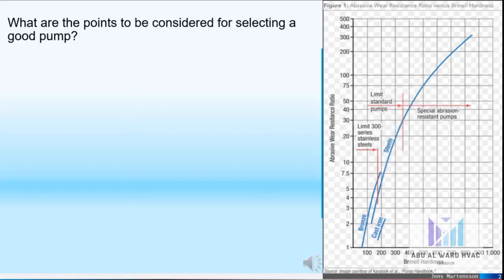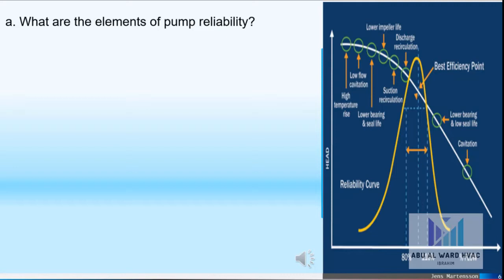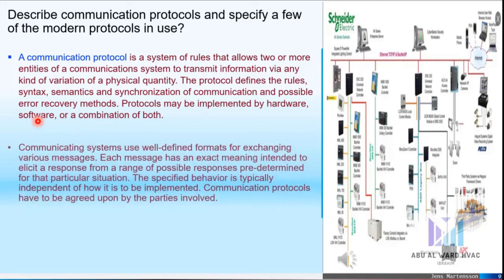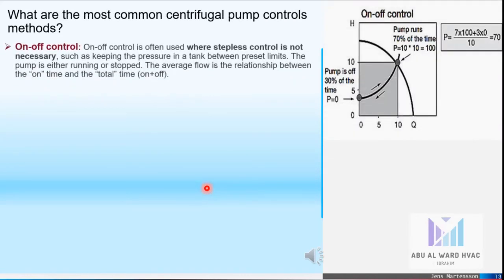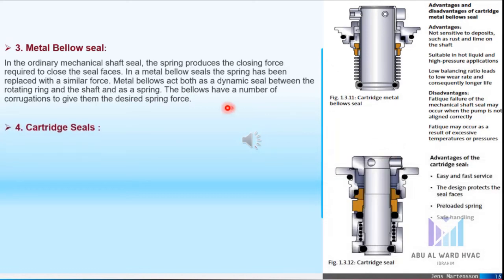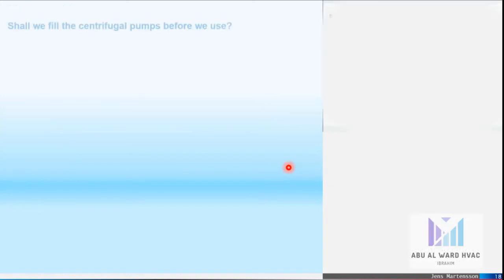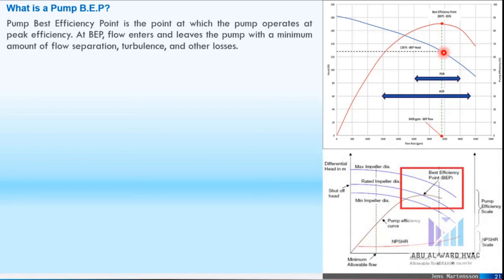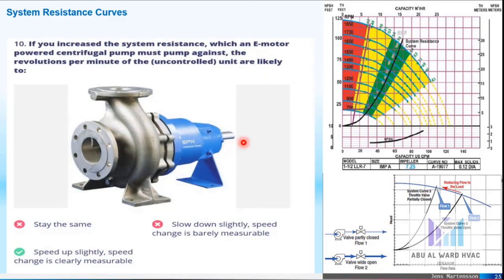Important Questions and Answers about Pumps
تم ترجمة المقطع للغة العربية

This video containing some important information about pumps, compressors, life cycle, pump curves, pump efficiency and communication protocols